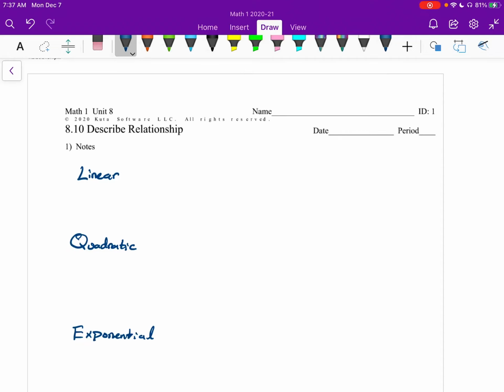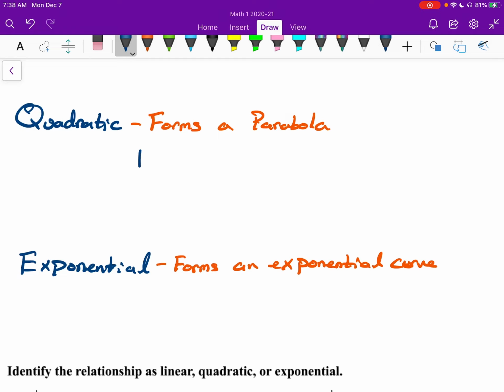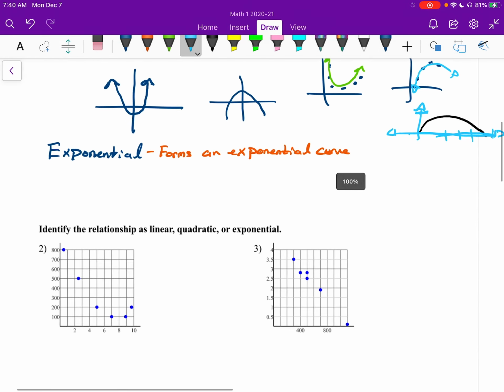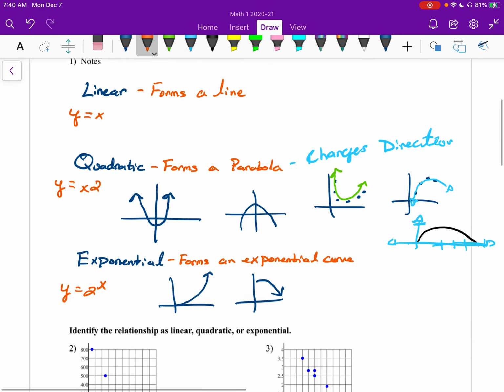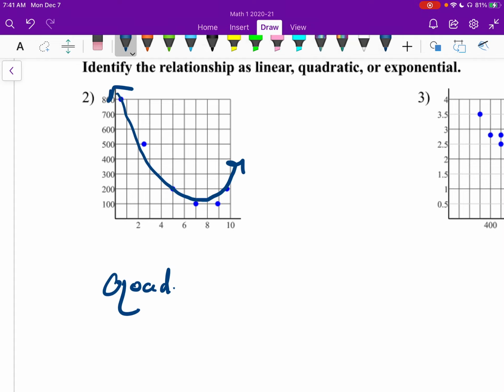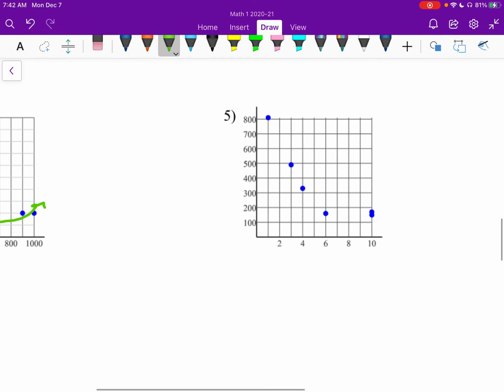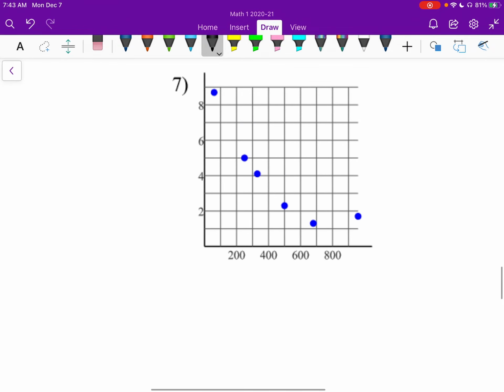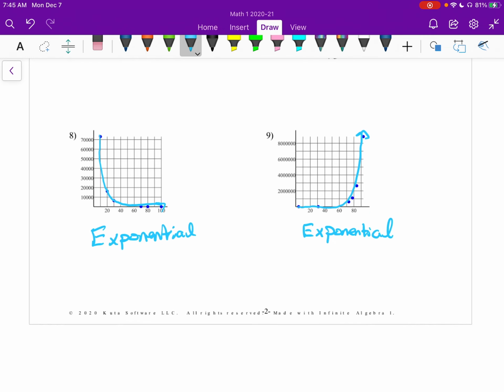Math 1 - 8.10 Describe Relationship